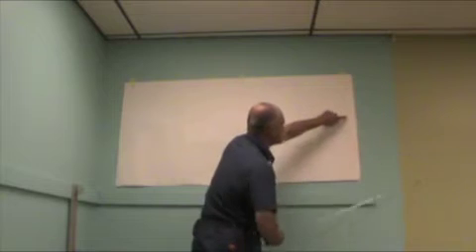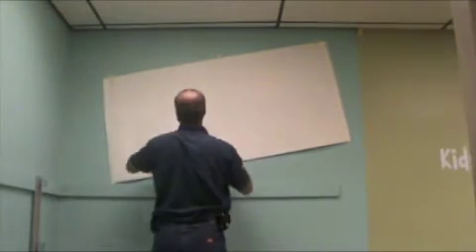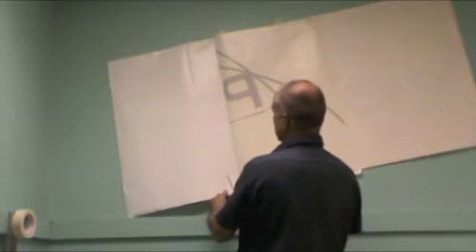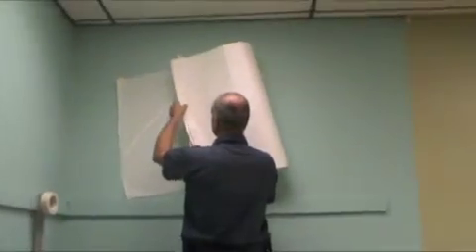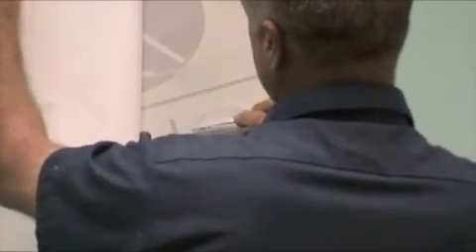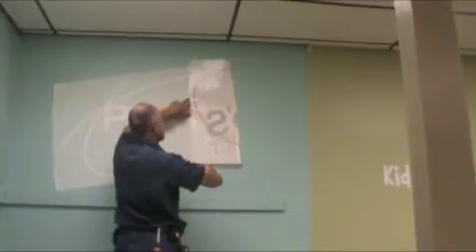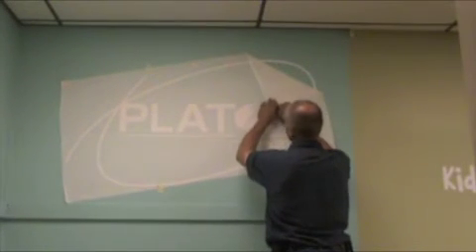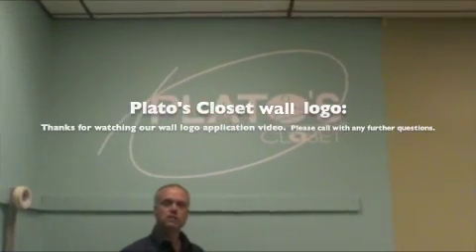Plato's Closet Wall Logo